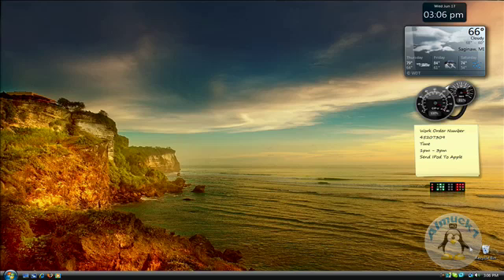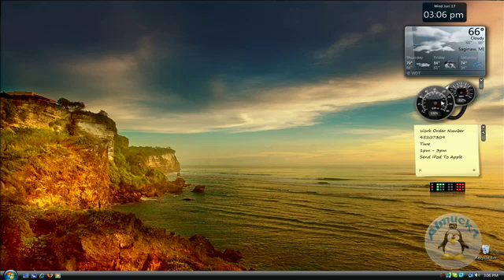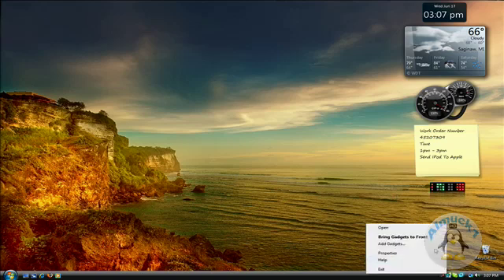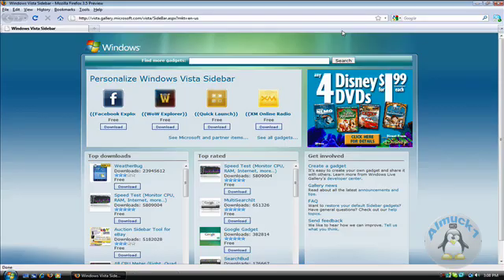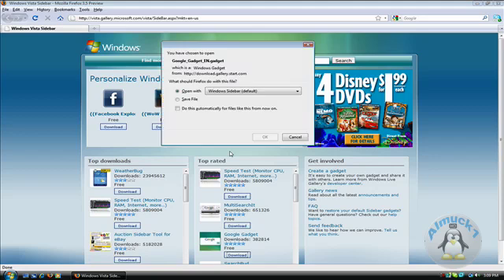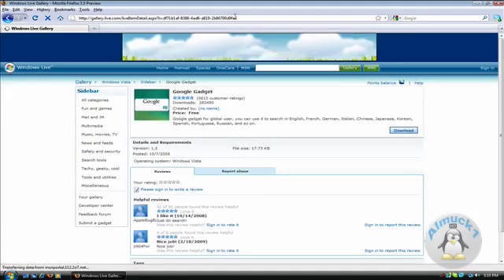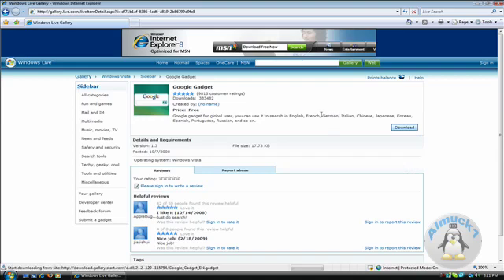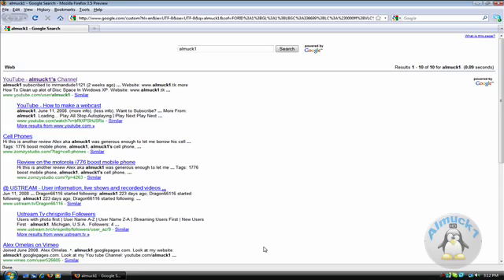How To Add Gadgets In Windows Sidebar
In This Video I Will Be Showing you how to add gadgets in windows sidebar that comes with windows vista ultimate